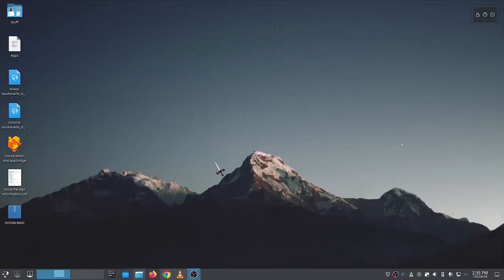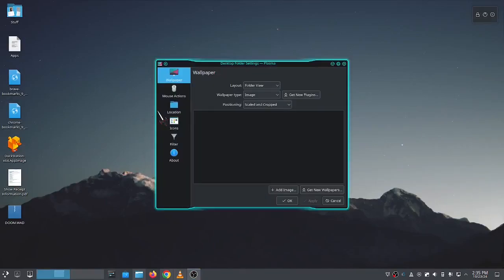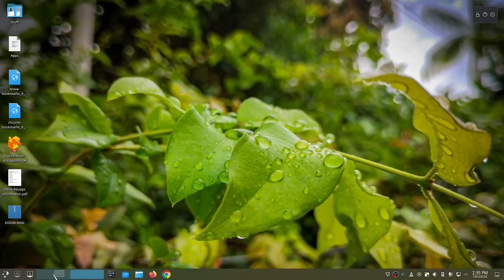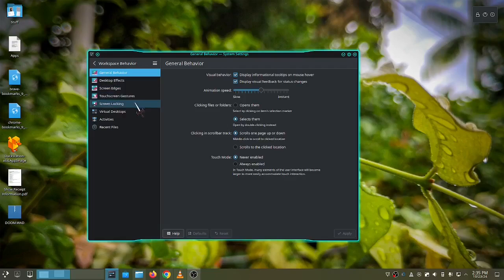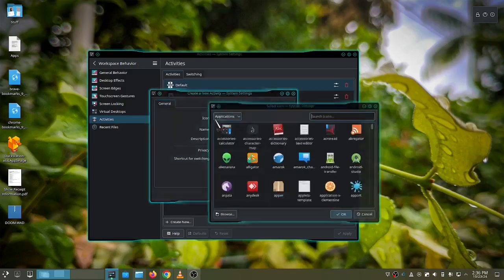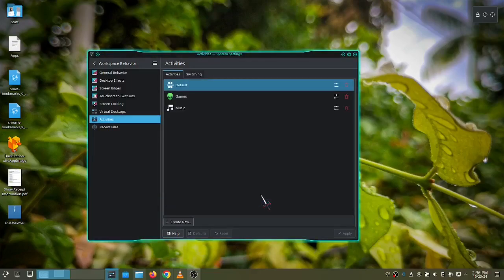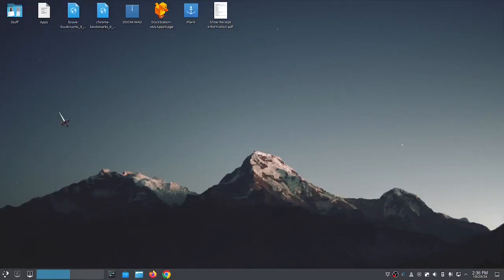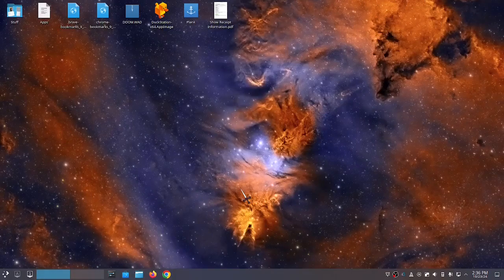KDE 5 - Different Wallpaper On Virtual Desktops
How to get different wallpaper on multiple monitors with KDE 5 using activities. Activities allows you to have different wallpaper, icons and widgets on these virtual desktops.